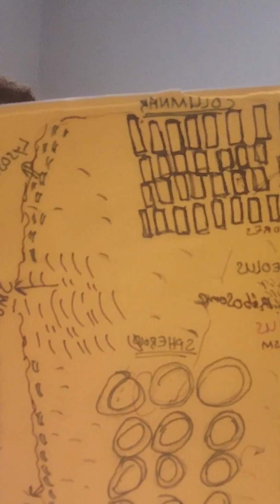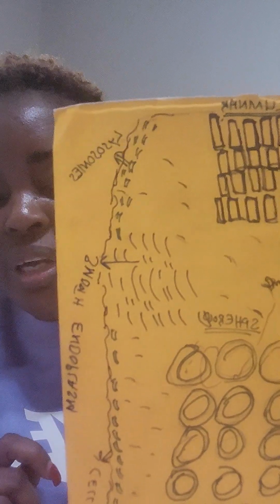February 9, 2024